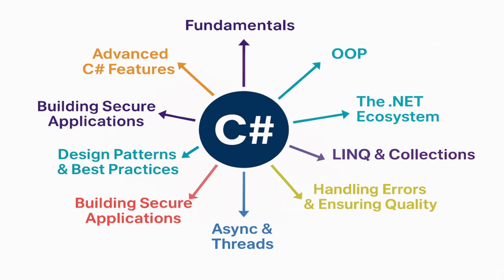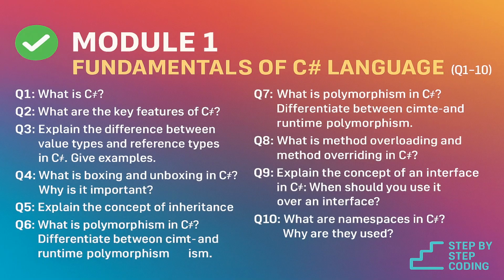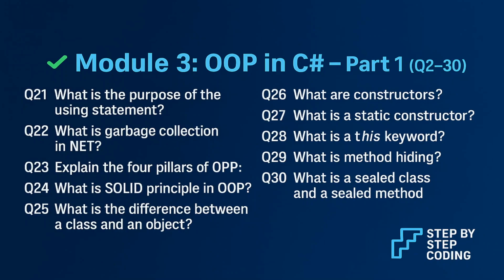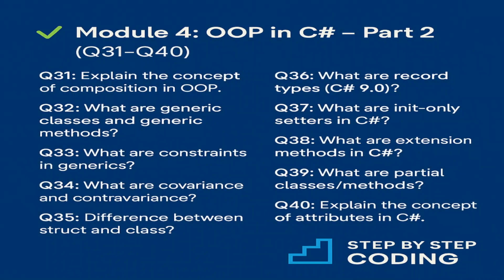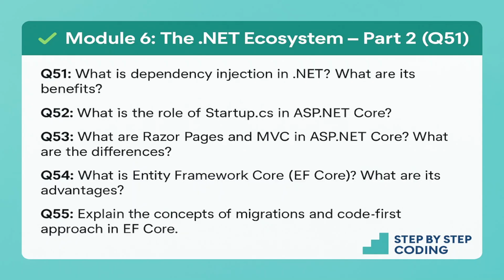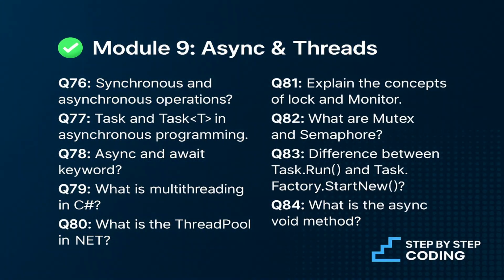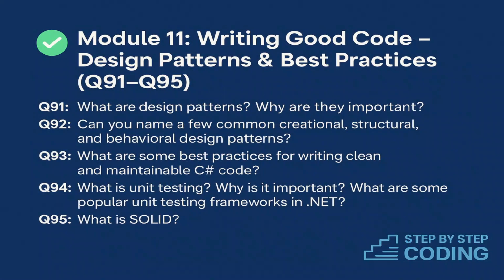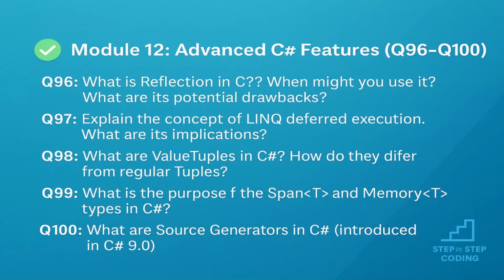C# Interview Preparation: Course Roadmap and What You Will Learn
"100 C# Interview Questions: Deep Dive Series - Welcome & Roadmap" on Step By Step Coding! 🎉

In this introductory episode, we're kicking off an epic journey designed to truly solidify your C# programming skills. Whether you're a beginner looking to build a strong foundation or an experienced developer aiming to sharpen your problem-solving abilities and ace those technical interviews, this series is for you.

**What is the "Master C# with 100 Questions" series all about?**
We'll tackle 100 diverse C# coding questions, ranging from fundamental concepts to more advanced topics. Each video will break down a problem step-by-step, explain the thought process, guide you through writing the solution, and discuss best practices. Get ready to learn by doing!

**Why should you join this challenge?**
* **Boost your confidence:** Solve real-world coding problems.
* **Master core C# concepts:** From syntax to OOP, LINQ, and more.
* **Prepare for interviews:** Practice common interview questions.
* **Learn step-by-step:** Clear, easy-to-follow explanations.

**Ready to start your C# mastery journey?**
In our very next episode, we'll dive straight into **Question #1!**